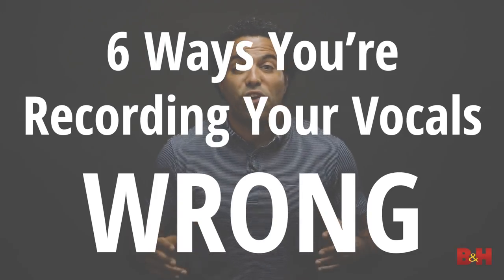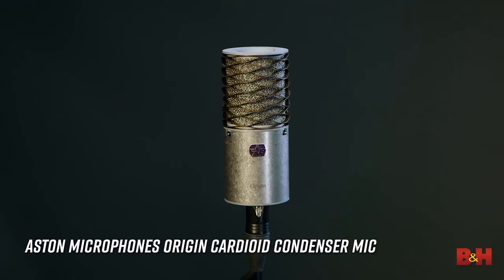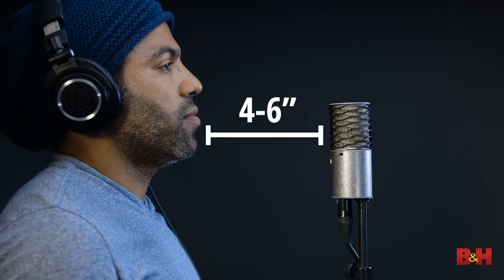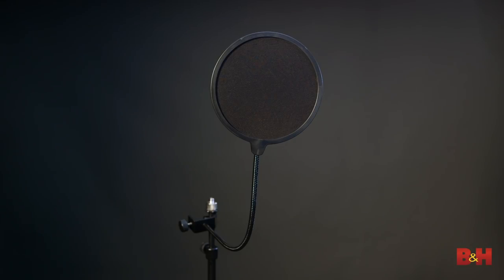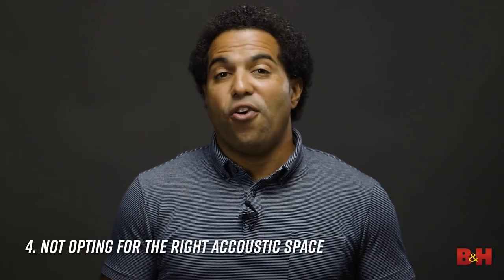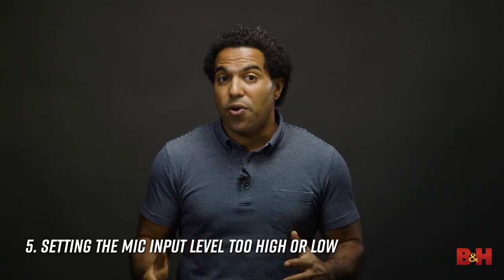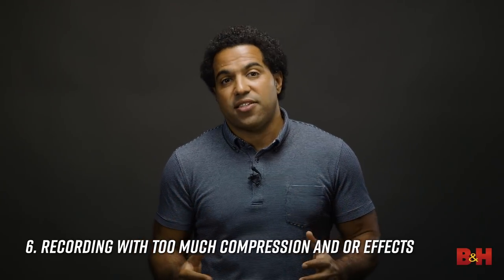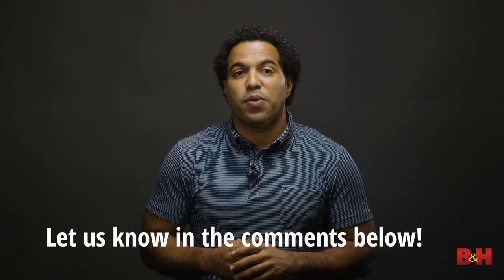6 Ways You're Recording Your Vocals Wrong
In this video, AB talks about 6 ways you’re recording your vocals wrong. From improper mic choice to bad acoustics, you’ll learn about some of the most common mistakes people make when tracking vocals. Check it out!